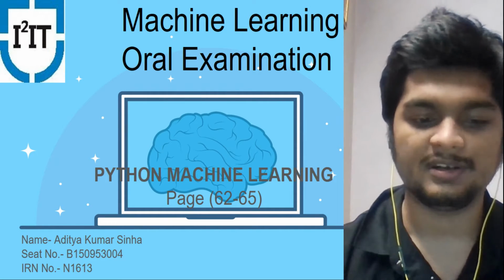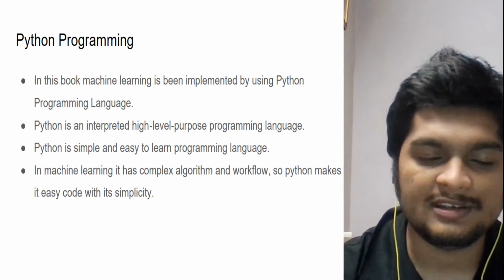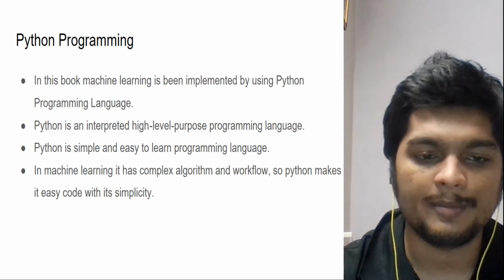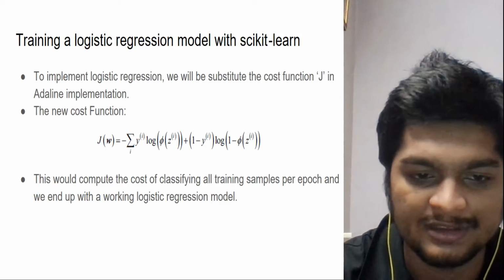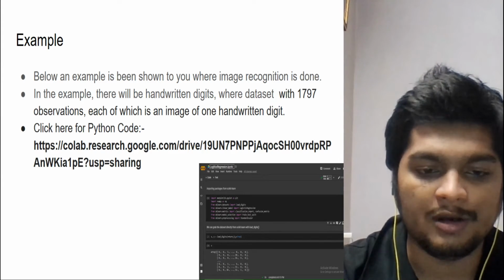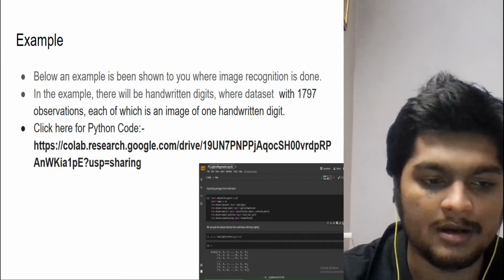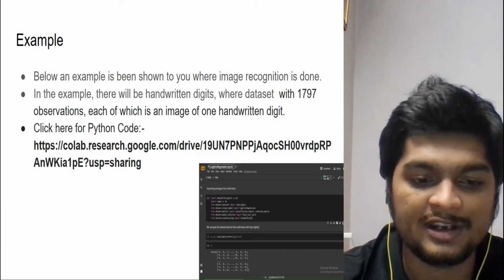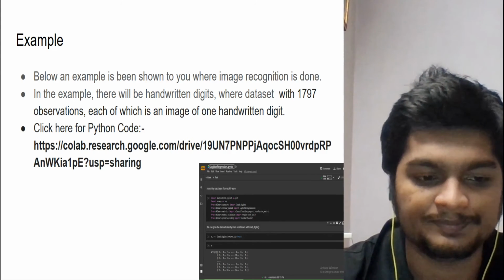Logistics Regression by Aditya Sinha